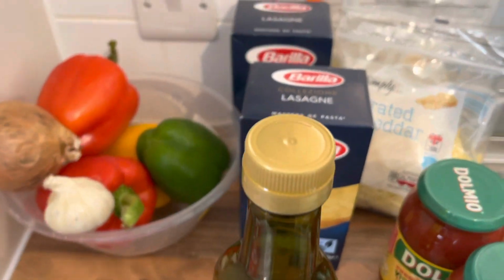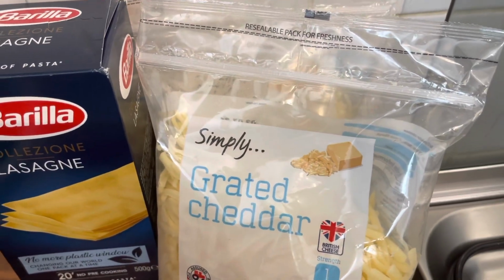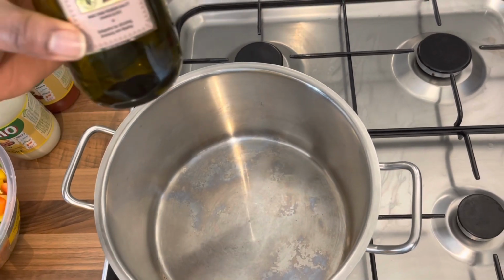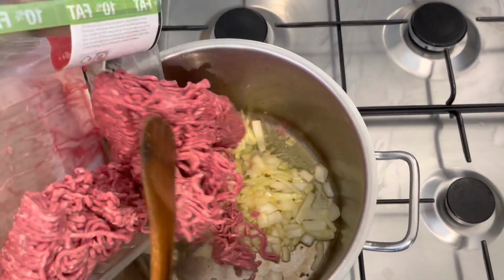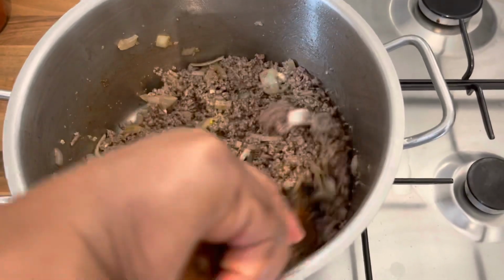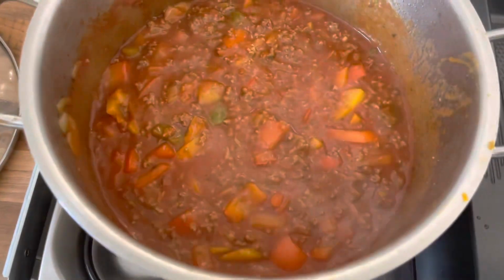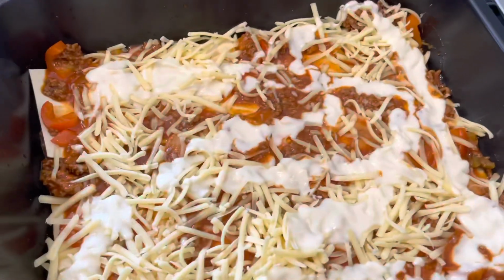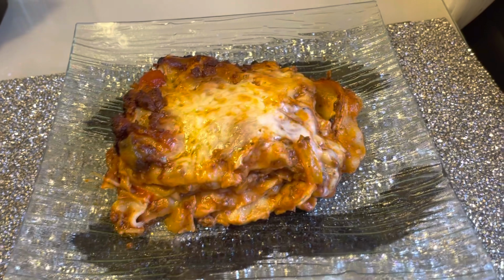How to make lasagne